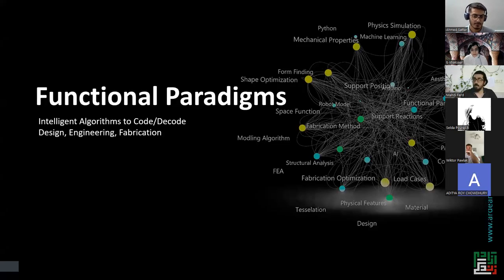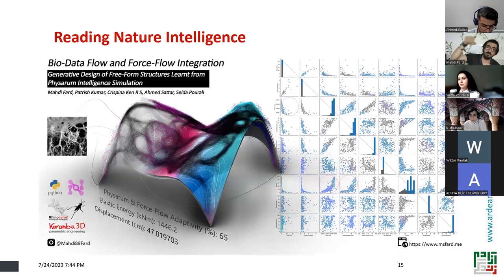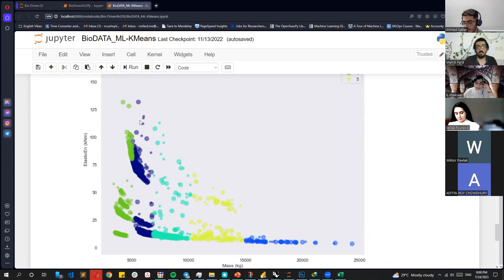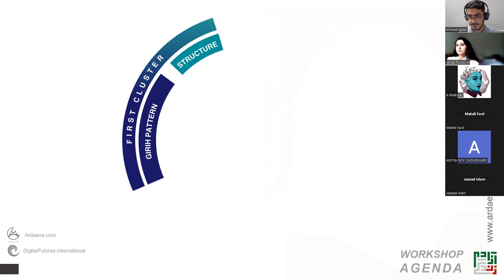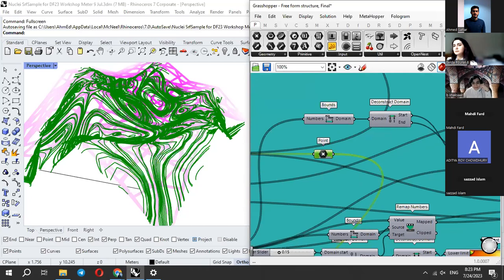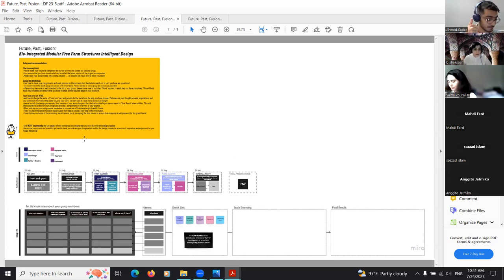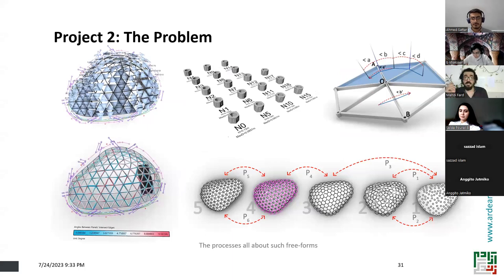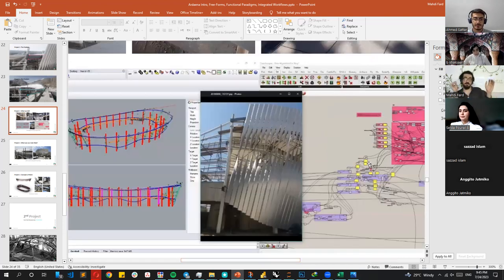DF23 - Session No. 1 : Functional Paradigm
Bio-Integrated Modular Free Form Structures Intelligent Design Workshop in DigitalFUTURES23

Instructors: Selda Pourali, Ahmed Sattar, Behnaz Khaksar
Mentor: Mahdi Fard

Session No 1: Functional Paradigm

1. Why Free Form Structures? Functional paradigm, Integrated design workflows

2. Ardeana's Past Academic and Pro Projects

3. The Entire Workflow + Grasshopper Workflow